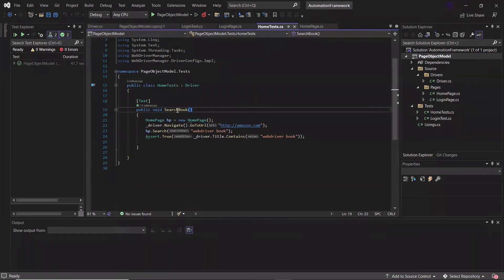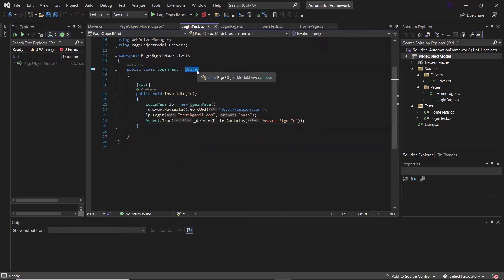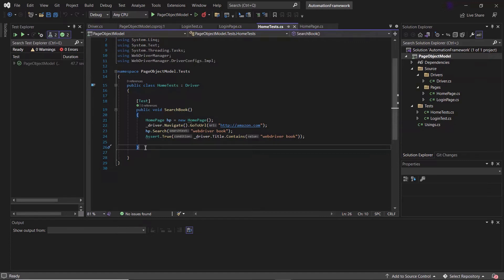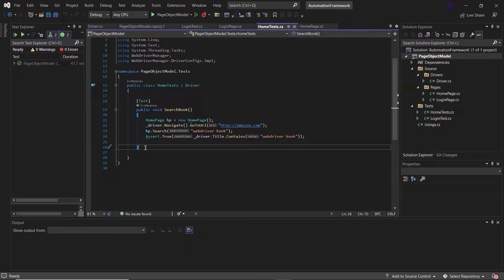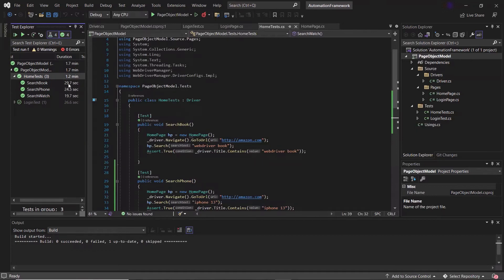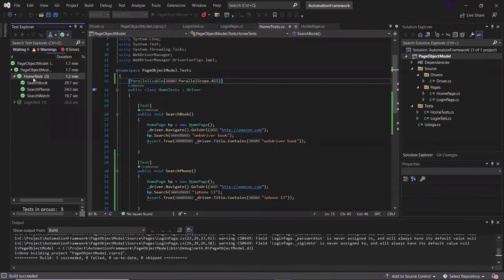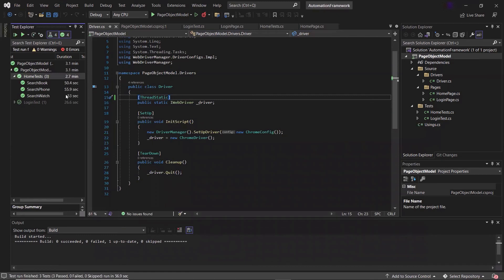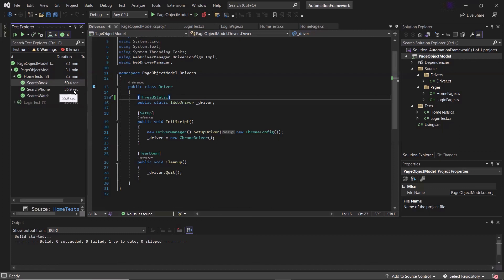#4 Create Selenium framework in C# from scratch for beginners | Parallel Execution | NUnit | Part 4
Page Object Model is a Design Pattern which is very popular among the community while creating the automation framework, using it can reduce the duplication of code and at the same time test maintenance also becomes easy.
A page object is a class that stores all the elements of a web page. So for each web page of your application there will be a corresponding class which will hold all the page locators.

So lets move inside the video to learn how to create a project based on POM.